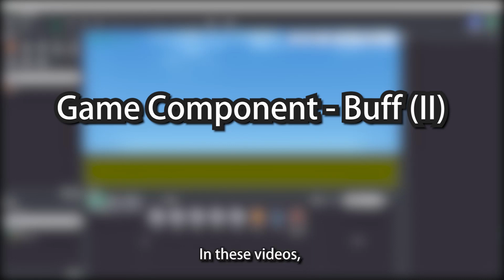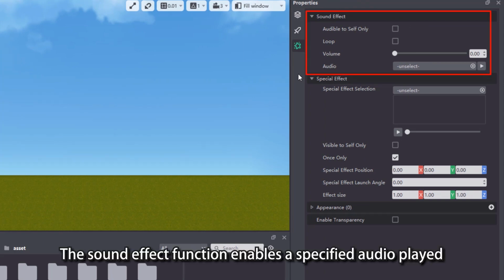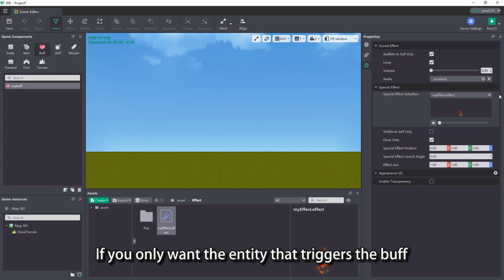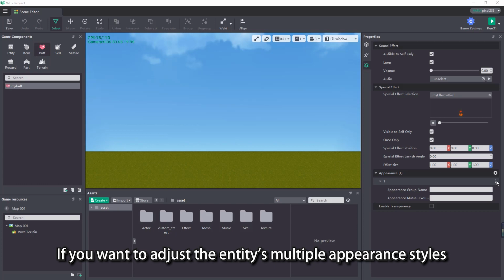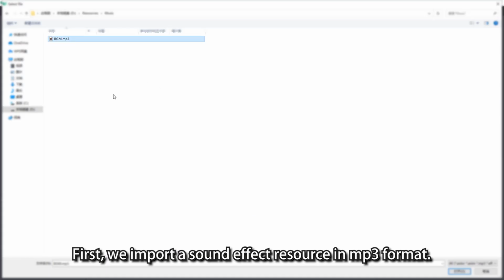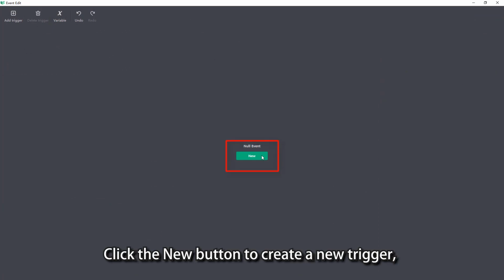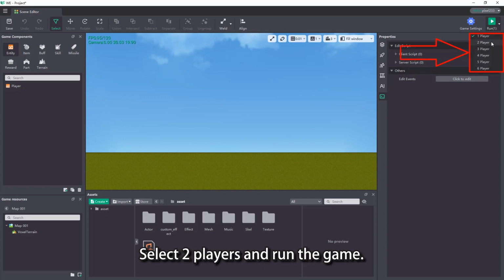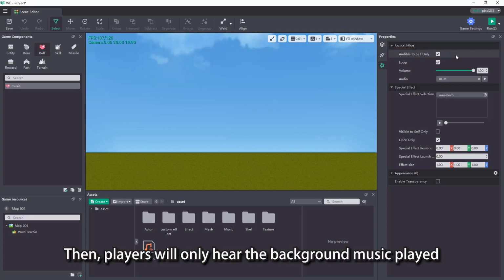Game Components - Buff (II) | Blockman Editor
This video covers the following:
1. Buff performance properties
2. Use Buff to realize the function of playing background music in game

🍎iOS: Coming soon...